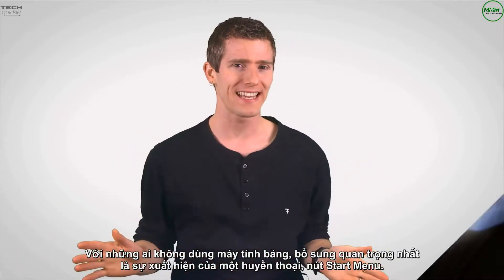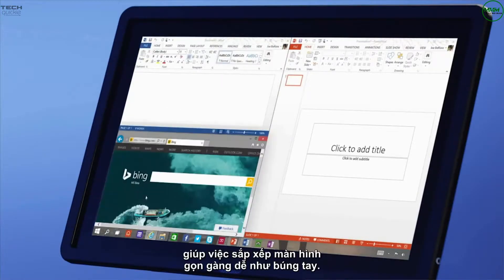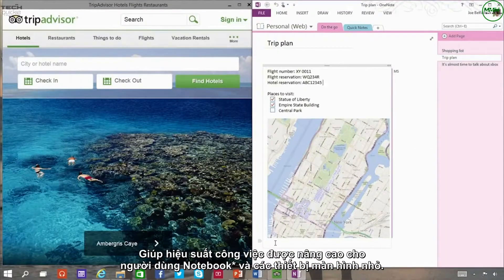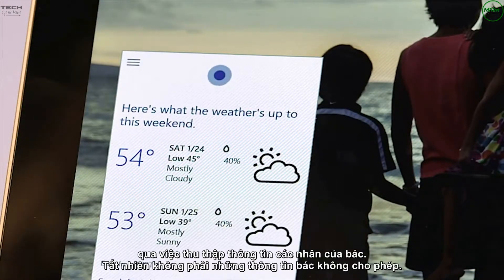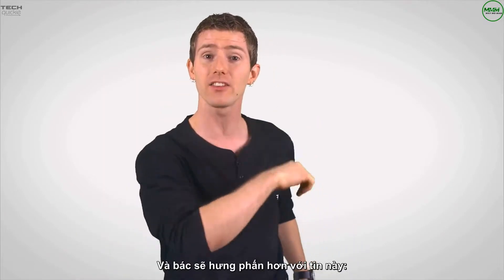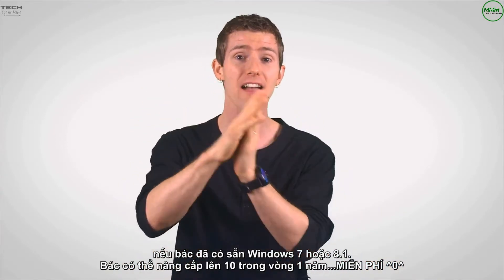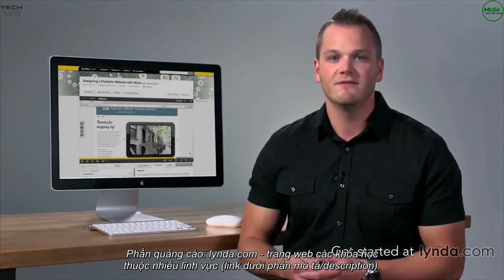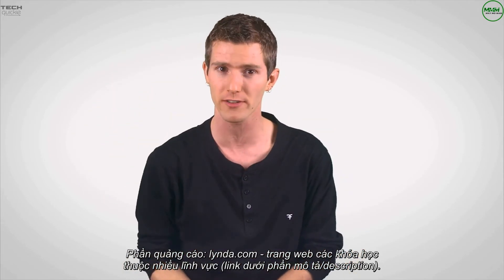Những điều chưa biết về Windows 10 - Không Phải Ai Cũng Biết | Techquickie | Vietsub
► Đã ra mắt được 1 năm nhưng Windows 10 vẫn chưa bao giờ giảm sức nóng, hãy cùng Linus tìm hiểu Windows 10 trong vỏn vẹn 4 phút nhé.

► CHÚ Ý: Thời điểm ra mắt Windows 10 và của video gốc (của Techquickie) cách đây hơn 1 năm rồi, nhưng mình vẫn quyết định bắt tay vào làm phụ đề ^^ - nên sẽ có vài chỗ bạn phải hiểu rằng nó "cách đây 1 năm rồi".

► Chú thích các dấu * trong video:
+++ Trackpad +++
Tương tự như touchpad (bàn rê chuột cảm ứng trên laptop...)

Cũng đơn giản, nhưng nhiều người hay nhầm nên mình chú thích luôn.

+++ Laptop và Notebook +++
Laptop được hiểu là "Máy tính xách tay", còn Notebook là "Máy tính xách tay" nhưng ở kích thước chỉ bằng Quyển sách, nên người ta gọi nó là Notebook.
Thông thường, khi muốn nói đến chiếc máy tính xách tay mạnh mẽ, có thể thực hiện được hầu hết các công việc chuyên dụng, người ta sẽ sử dụng từ Laptop. Còn nói đến chiếc máy tính xách tay nhỏ gọn, được tạo ra để thực hiện các tác vụ đòi hỏi ít hơn thì người ta gọi là Notebook.

+++ Siri +++
Siri là trợ lý ảo trong các phiên bản OS của Apple.

+++ DirectX +++
Sợ lược (từ Wikipedia): Microsoft DirectX là một tập hợp các giao diện lập trình ứng dụng (API) để xử lý các nhiệm vụ liên quan đến đa phương tiện, đặc biệt là chương trình trò chơi và video trên nền tảng của Microsoft. Tên gọi DirectX được đặt ra làm thuật ngữ vắn tắt cho tất cả các API (chữ X thay cho các API cụ thể) và nhanh chóng trở thành tên của tập hợp này.

► Trong quá trình thực hiện, sai sót là điều khó tránh khỏi.
Mình sẽ kiểm tra và sửa lỗi :D